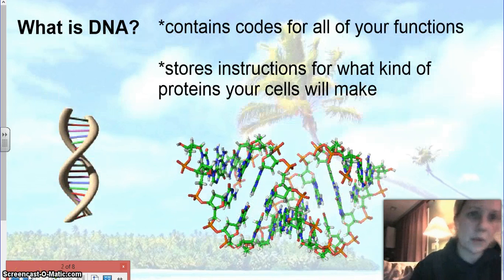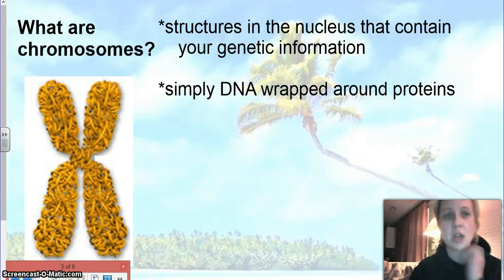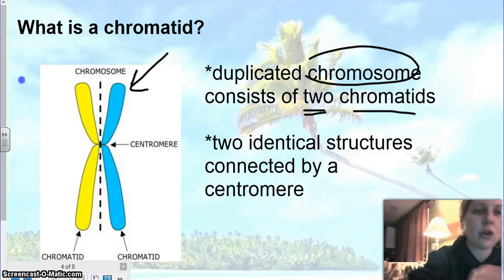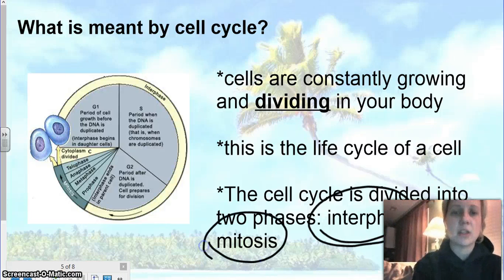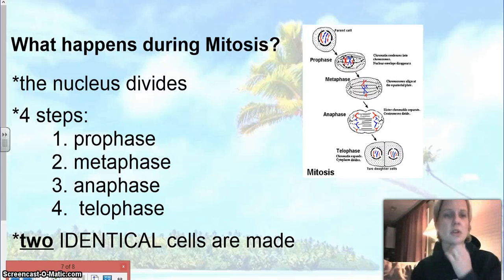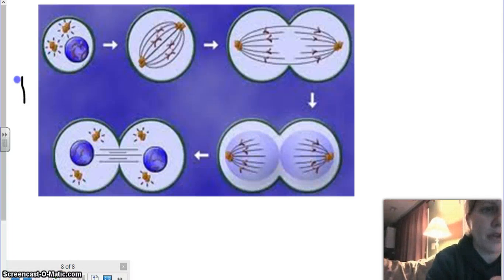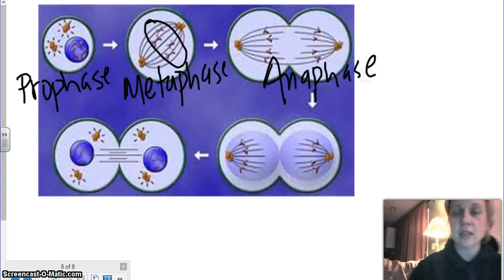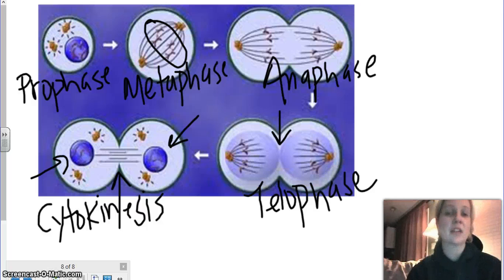Mitosis and cell division